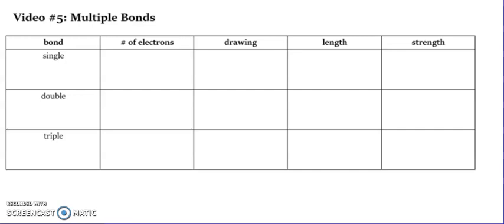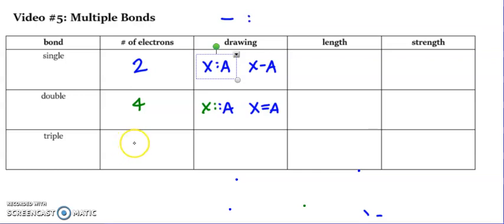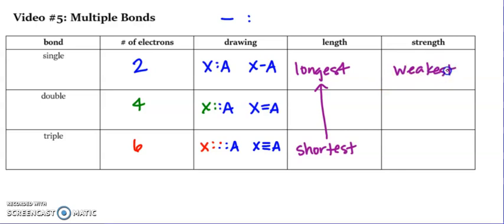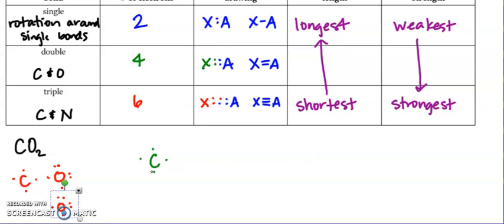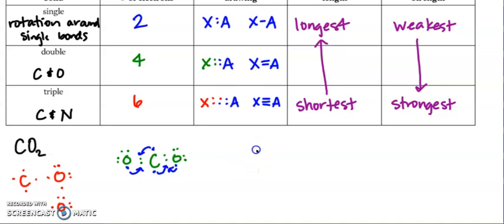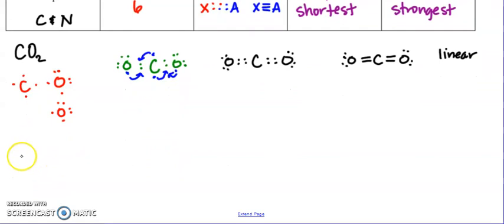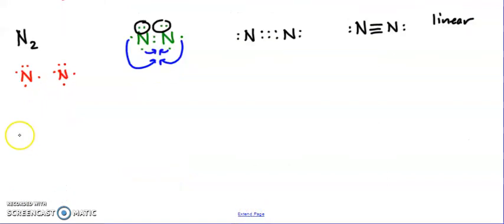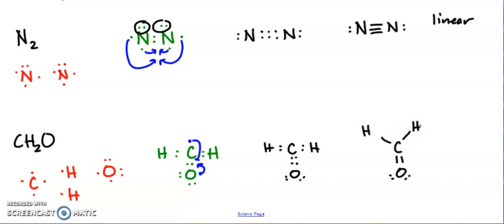Multiple Bonds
Multiple Bonds in Molecules